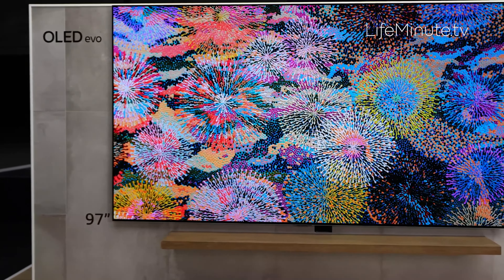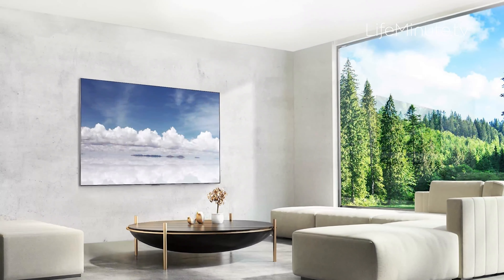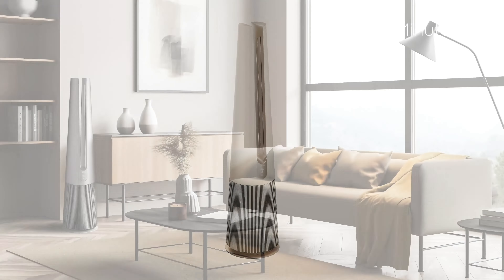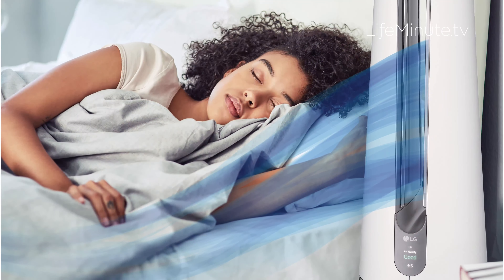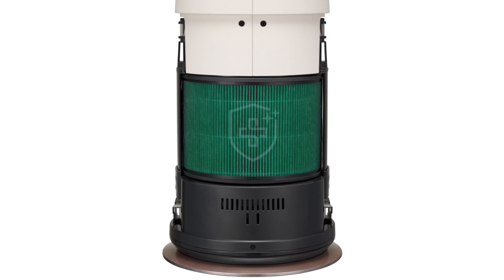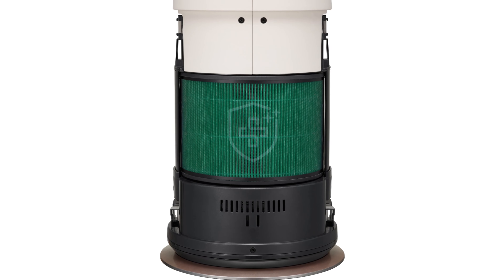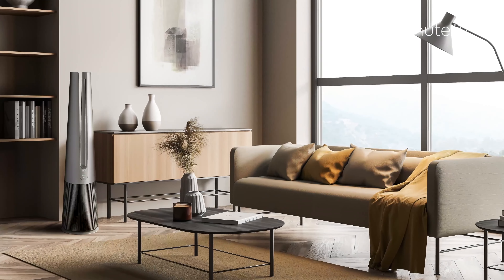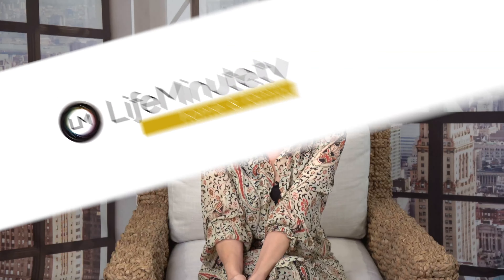Best of CES 2022